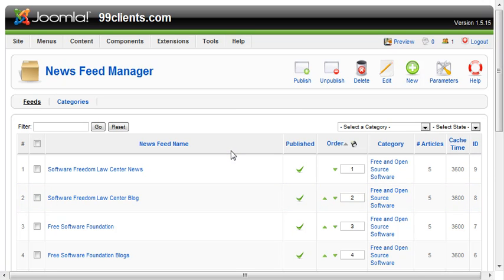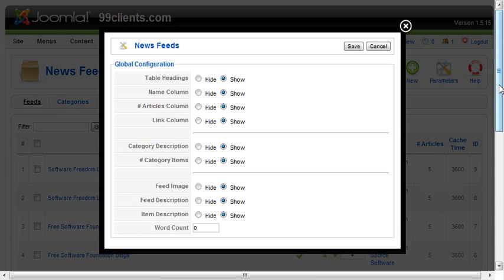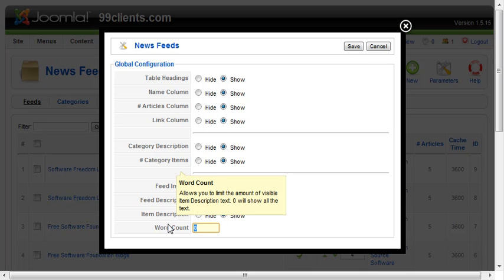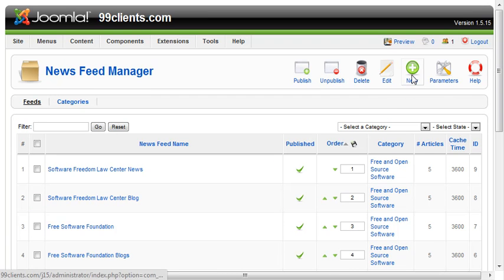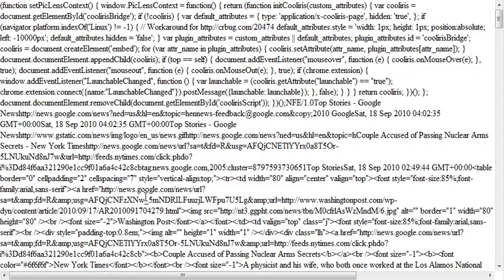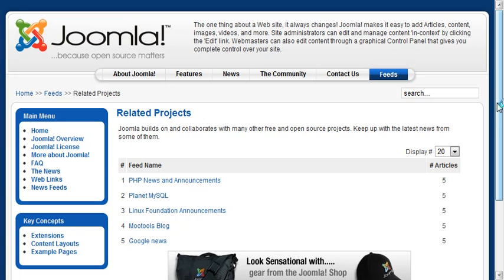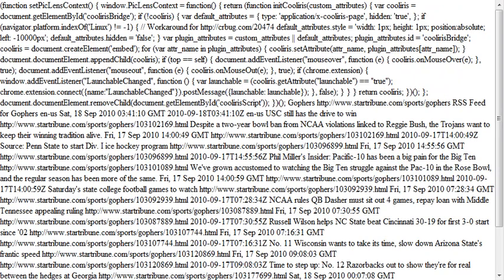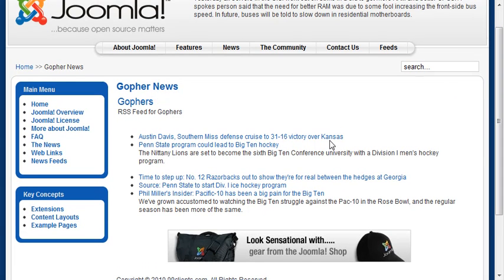Joomla How To Managing RSS Feeds